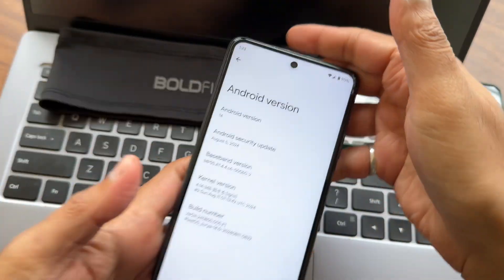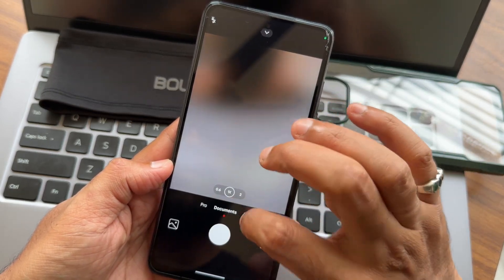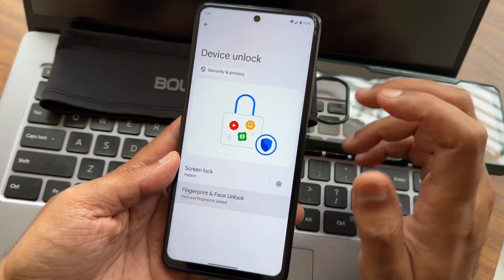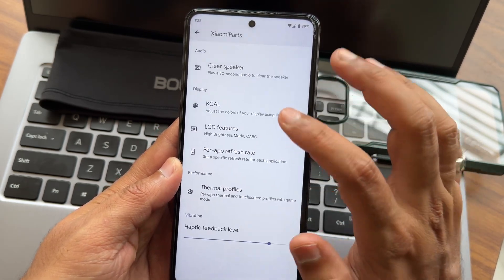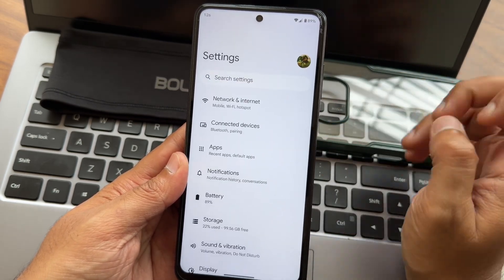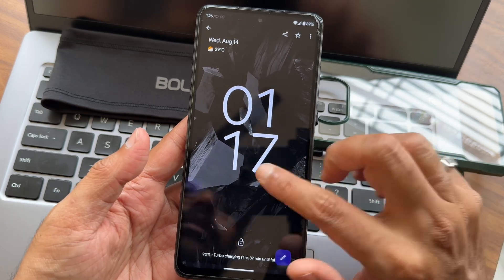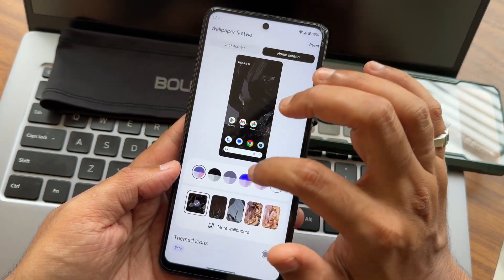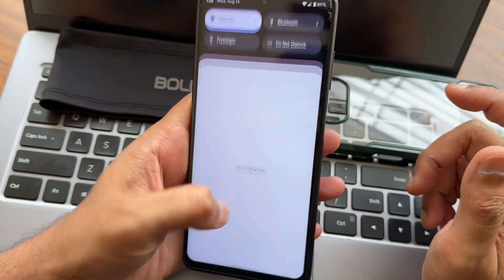Official Google Pixel OS Android 14 Poco X3 NFC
PixelOS - UNOFFICIAL  Android 14 - QPR3

Updated: 11/08/2024
By: lily985

Changelog:
- Sync with latest source
- August Security Patch
- Misc optimization and fixes

Notes:
- Gapps included
- Firmware included (12.5.8)
- Arise Igris Kernel [KSU]
- LeicaCam by default

Credits:
- Thanks To kamikaonashi For Testing & Banner.
- Thanks to all surya dev
- Lineage Team for kernel source